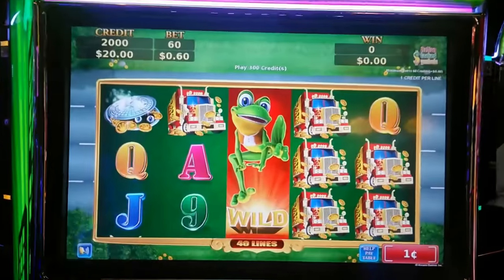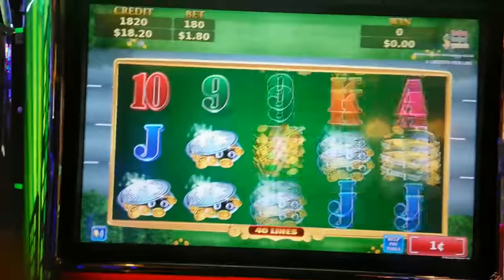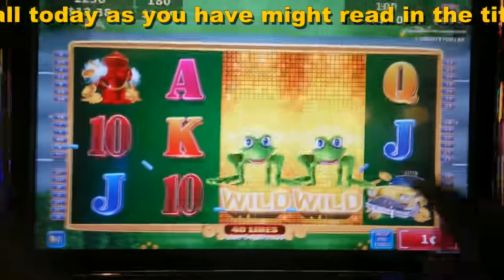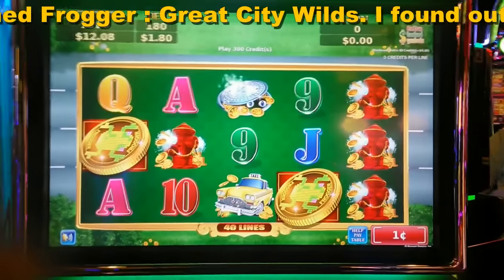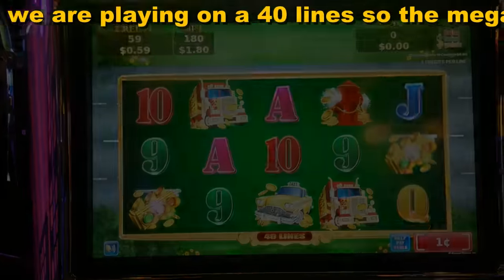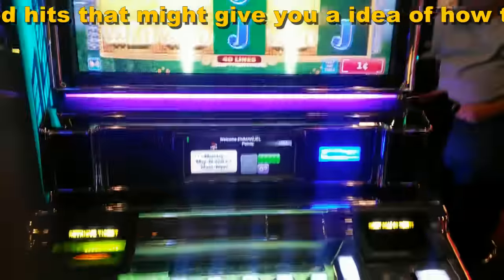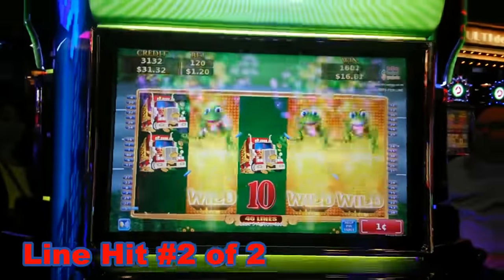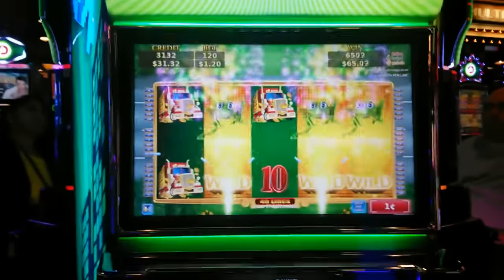New!!! ( First Look & Attempt ) Konami - Frogger : Great City Wilds - Live Play and 2 Line Hits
Halo. I'm Manny and this are my slot videos on new slots live play , bonuses and some big hits. You might find some Jackpots to. most have been recorded in Barona Casino & Casino Located near San Diego, CA. I all so go sometimes to go to Viejas & Sycuan.

This video was filmed at : Barona Casino & Resort

Pleas Sub if you enjoyed my video so you get updates when I upload new video. you can use this link below to do so.

Pleas like and fallow me on any of this social media sites if you use them:

I enjoy playing mostly WMS and Konami machine as you can see on my channel play lists. I all so sometimes play Igt , AristOcrats and Bally. etc. If any of you have any question or a request for me to play a fun slot or try you can contact me here or on my e-mail at:

furthermore  in case you missed these videos, here are a couple of Hand-pay Jackpots and Mega Hits from my channel: